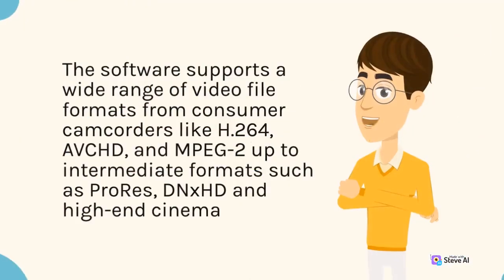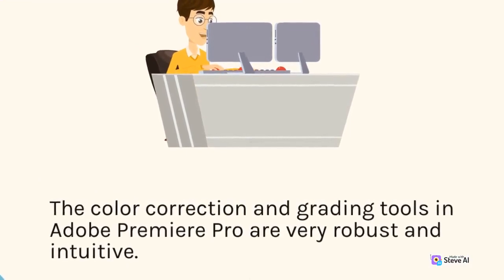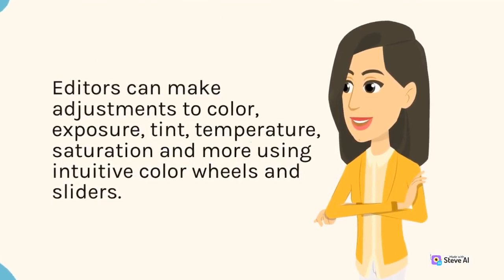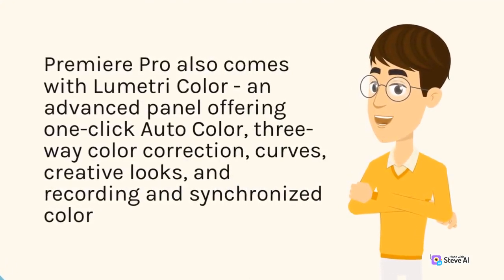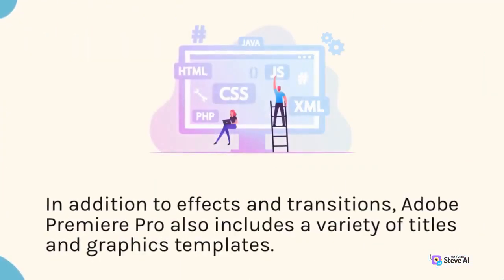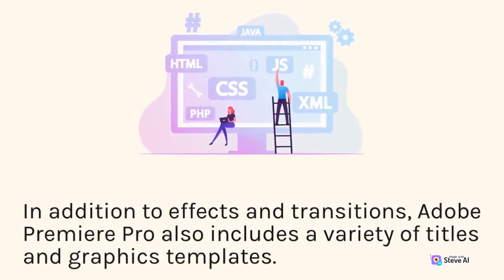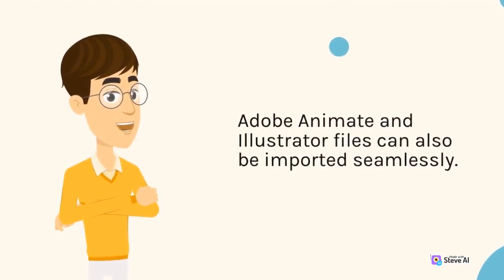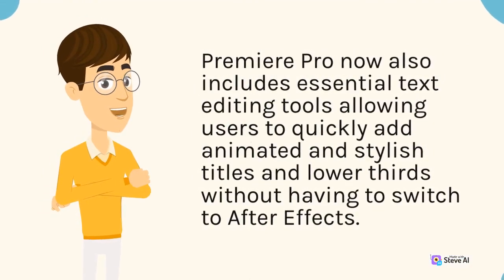Adobe Premiere Pro product review | Part 2 | Dora Tech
This video is content about

The future is not something that happens to us, it's something we create.